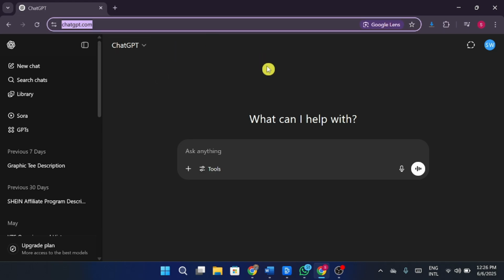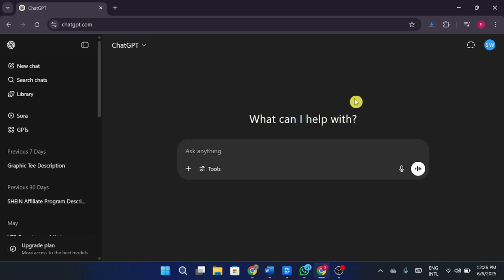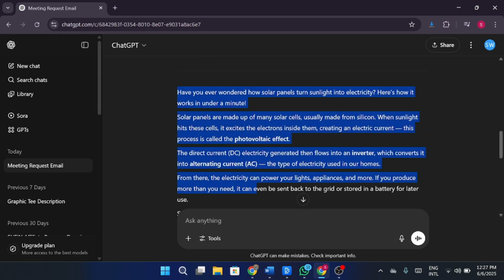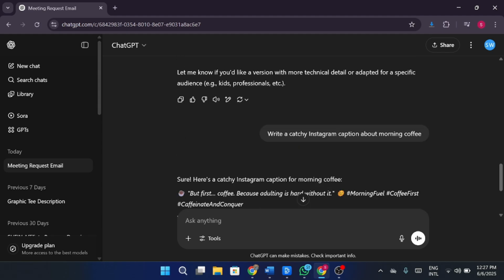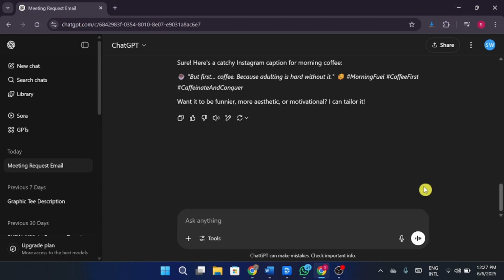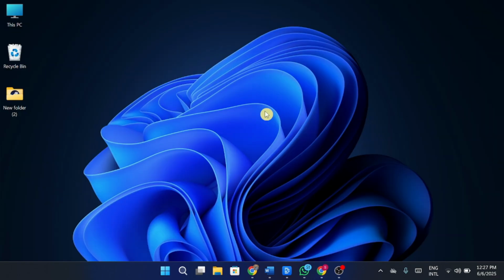How to Use ChatGPT to Write Emails, Scripts, or Posts (2025 Tutorial)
Want to write faster and better using AI? In this 2025 tutorial, I’ll show you how to use ChatGPT to write emails, video scripts, and social media posts in minutes. Whether you're a content creator, marketer, student, or business owner, ChatGPT can help you create professional and engaging content with zero writing stress.

✳️ What You’ll Learn in This ChatGPT Writing Tutorial:
📧 How to write professional emails (formal, follow-up, client replies)
🎬 How to generate YouTube scripts or video content outlines
📱 How to write Instagram captions, Facebook posts, and Tweets
📌 How to use prompts that give better results with less editing
🧠 How to repurpose one idea into multiple content formats
✍️ Tips for editing, refining, and making ChatGPT content sound like YOU

🔥 Why Watch This ChatGPT Writing Guide?
✳️ Save time creating daily or weekly content
✳️ Great for writers, entrepreneurs, and small business owners
✳️ Turn one prompt into emails, posts, and full videos
✳️ Perfect for beginners with no writing experience
✳️ Boost productivity using free or ChatGPT Plus tools

✳️ Marketers and social media managers
✳️ Freelancers writing for clients
✳️ Creators building email lists or growing on YouTube
✳️ Business owners doing their own outreach
✳️ Anyone who wants AI to speed up daily writing tasks

📢 Follow me for more 2025 guides on ChatGPT, AI productivity, and content creation tools!